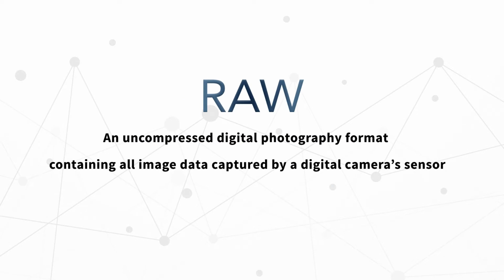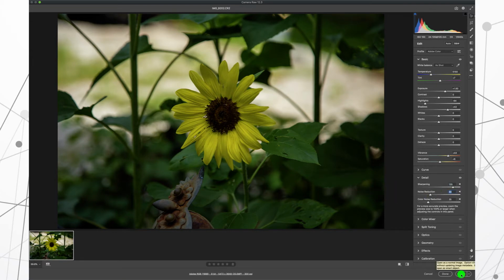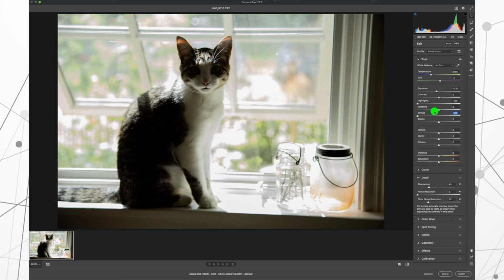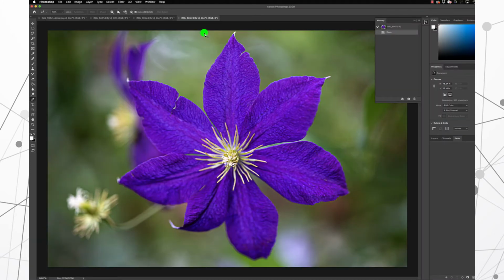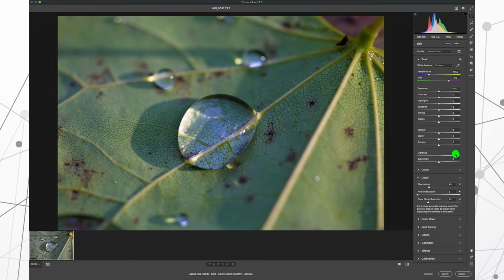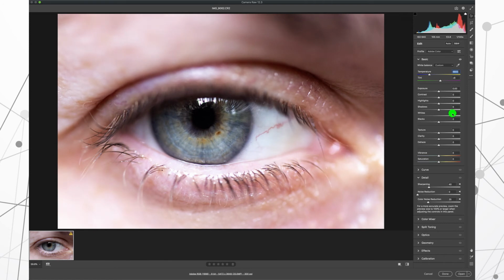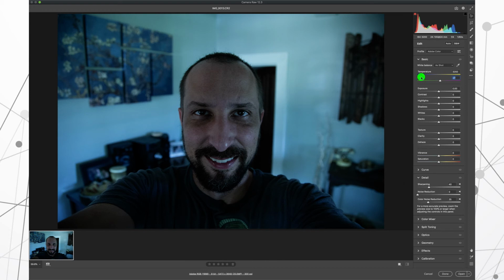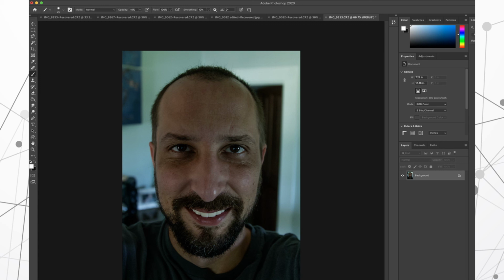Photo Editing Tips & Tricks - Editing in the RAW format